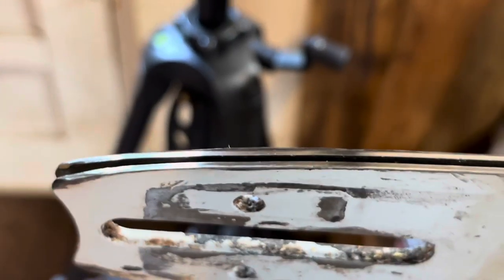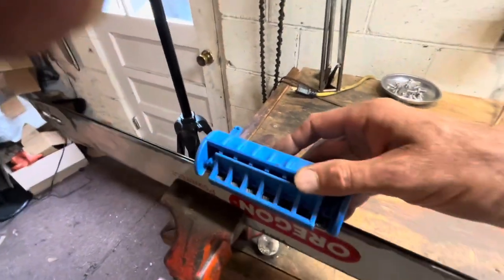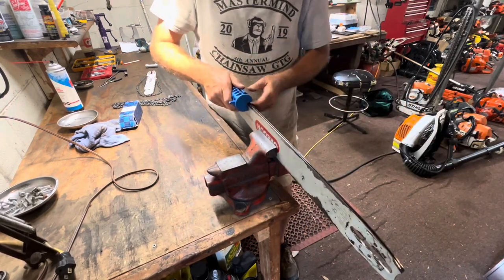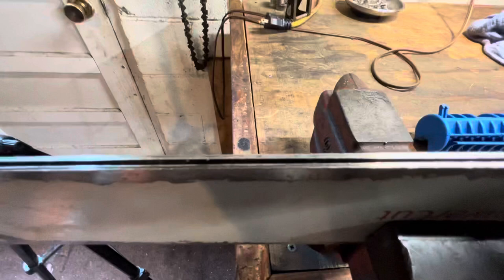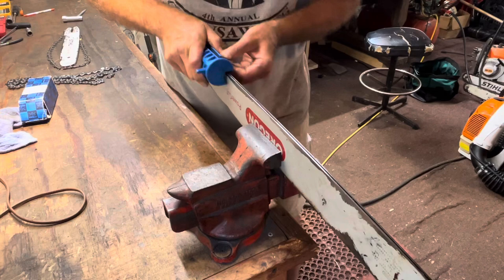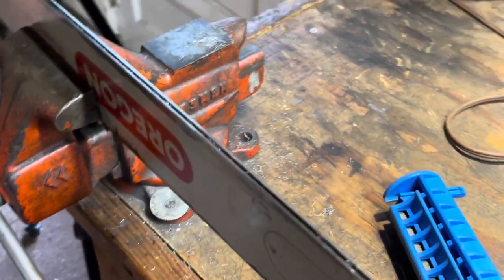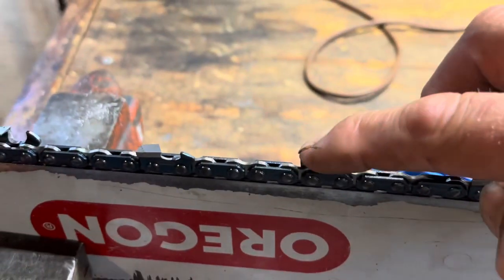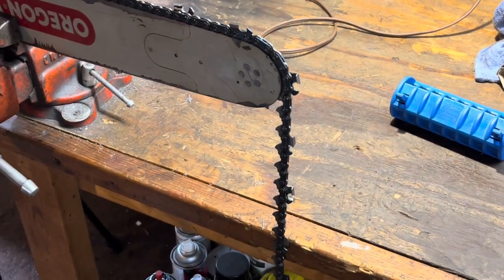Chainsaw Bar Maintenance. How to Dress your Bar